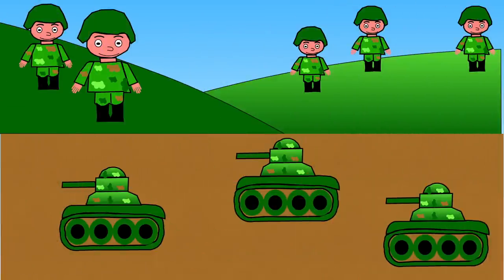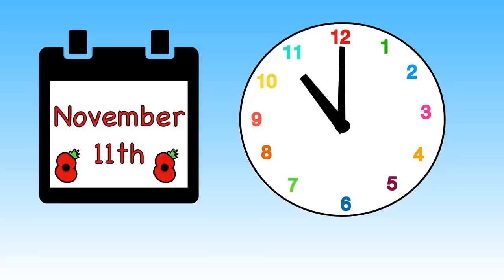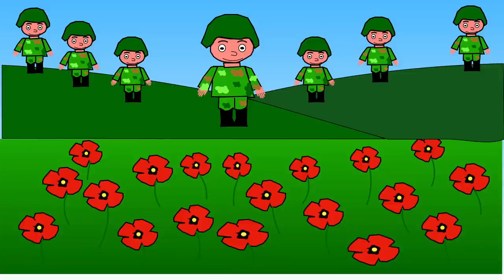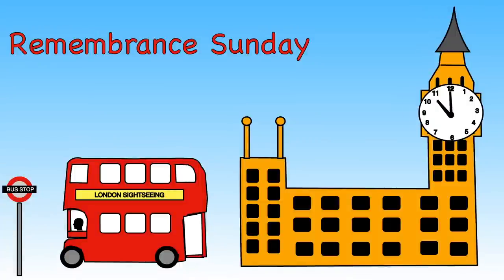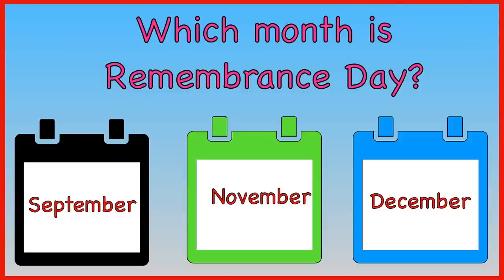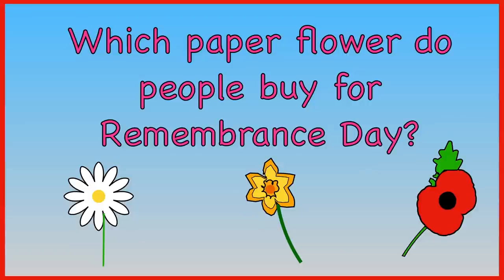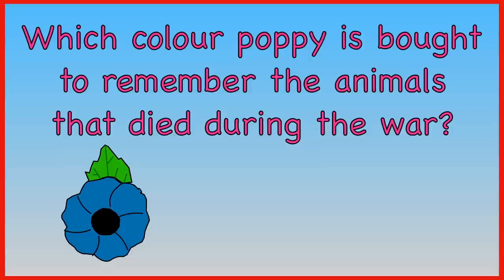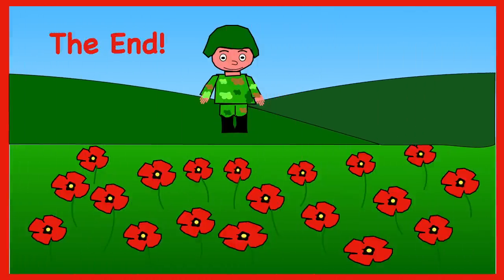Remembrance Day for Kids | Simple facts and short quiz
This video teaches young children all about Remembrance Day and why it is celebrated in a sensitive and child-friendly way.

There is a short quiz at the end to check the understanding of key points.